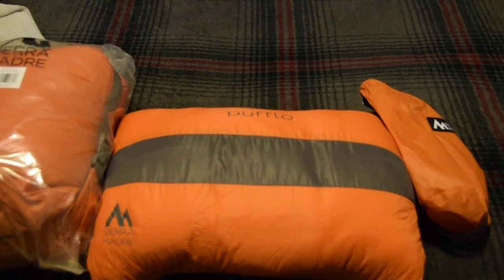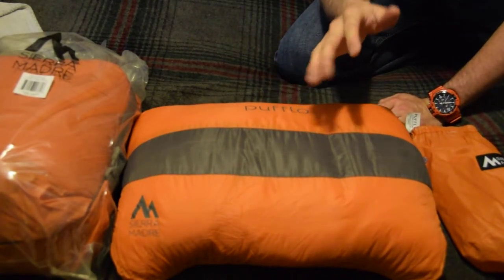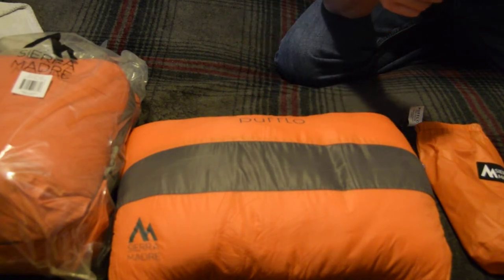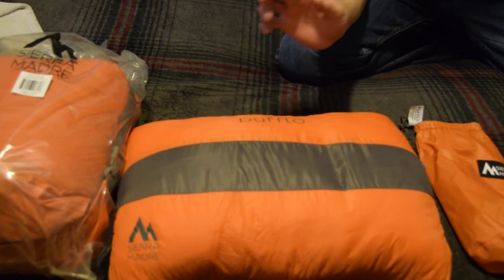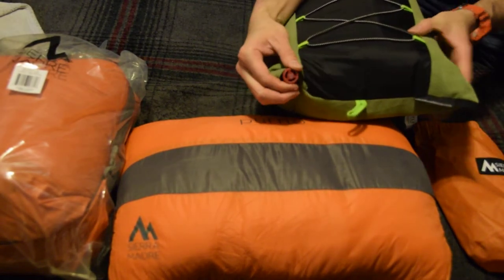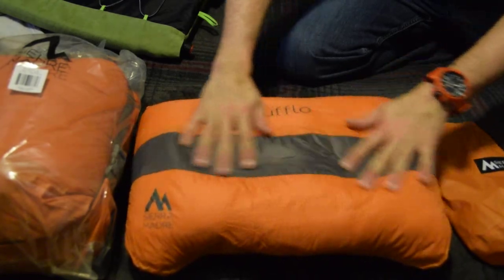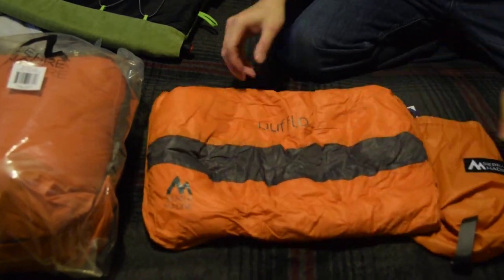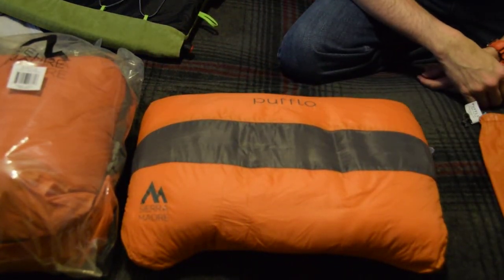Sierra Madre Pufflo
My look at the Pufflo by Sierra Madre